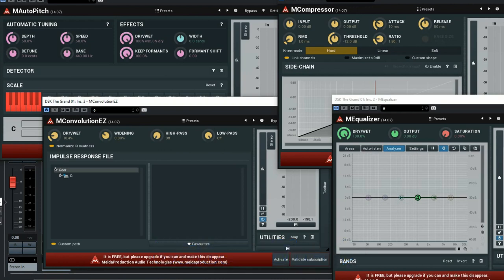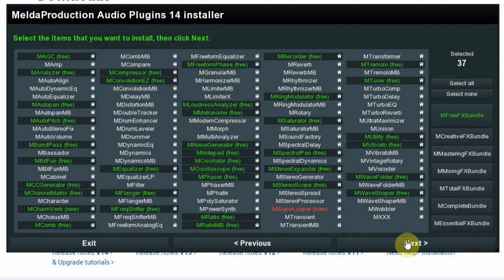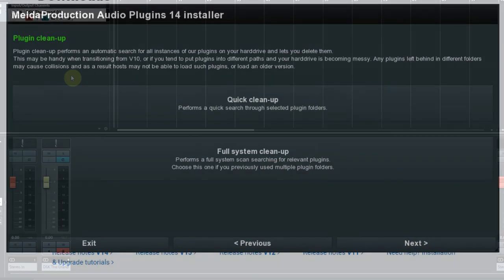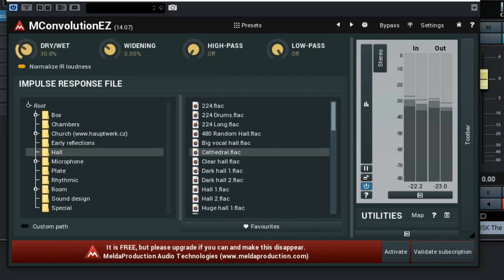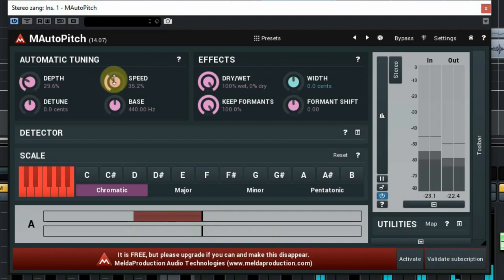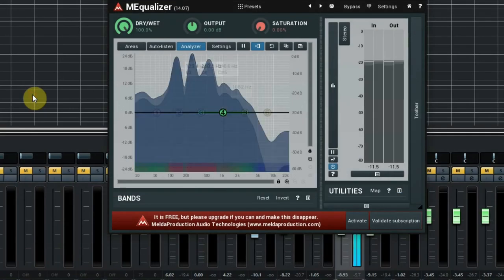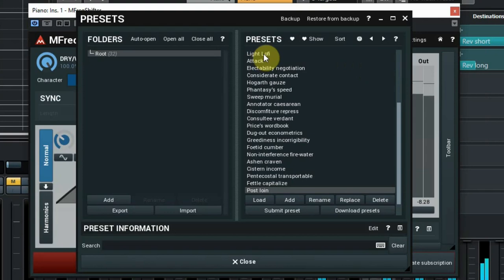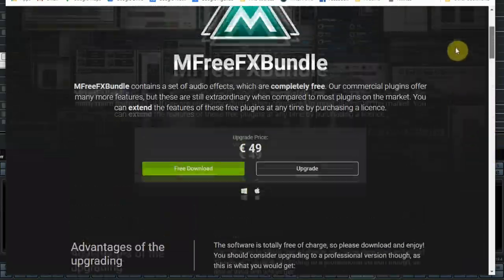Free VST - 37 effects - Melda Production Free FX Bundle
MFreeFXBundle of Melda Production is a set of 37 free effect plugins with some very useful and impressive effects that normally are not available for free, like a free pitch corrector or a convolution reverb. Check out this video where we explain how to download and install these 37 effects. We also show you the Convolution reverb, the EQ, the Pitch Corrector and the Frequency Shifter. This a really a bundle that works.